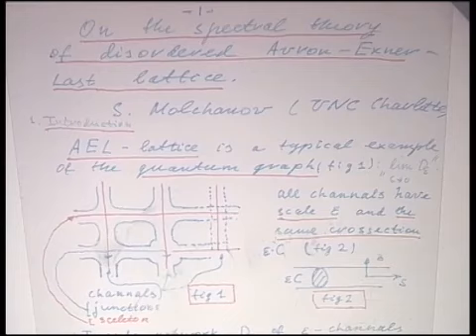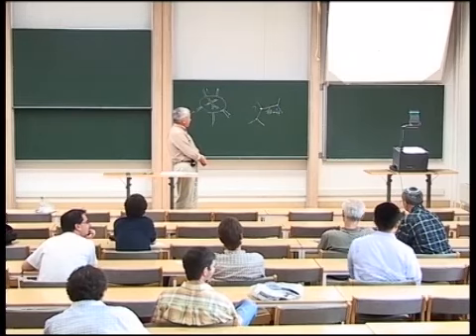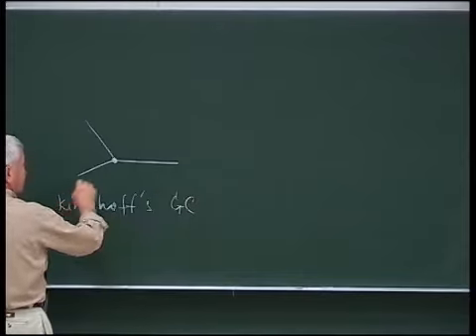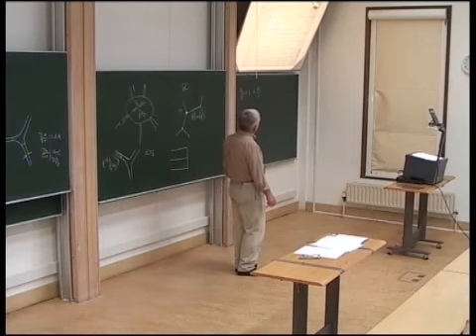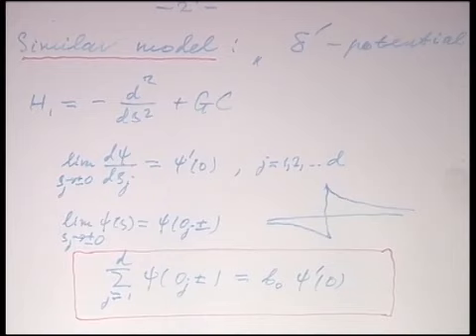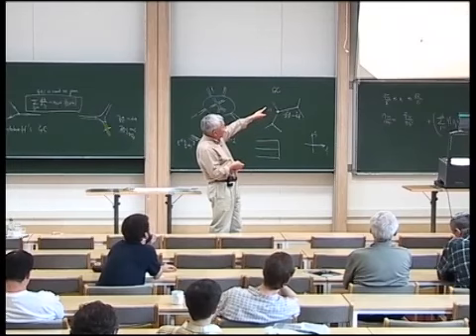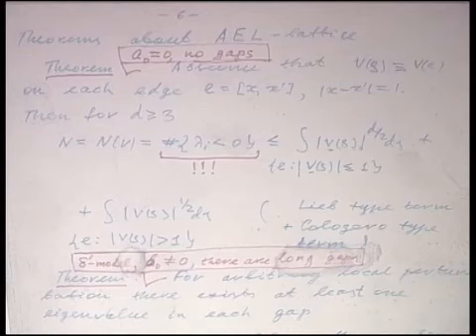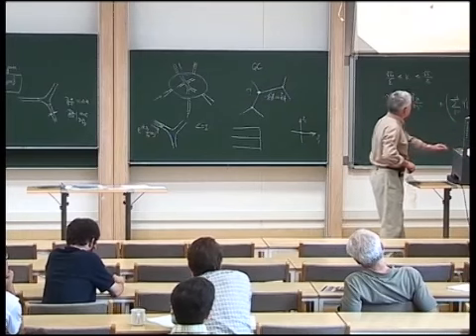Prof. Stanislav Molchanov | Localisation on the Avron-Exher-Last lattice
Title: Localisation on the Avron-Exher-Last lattice
Speaker: Professor Stanislav Molchanov (University of North Carolina )
Date: 7th Aug 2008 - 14:00 to 15:00

🗓️ Event: (MPA) Mathematics and physics of Anderson localisation: 50 years after